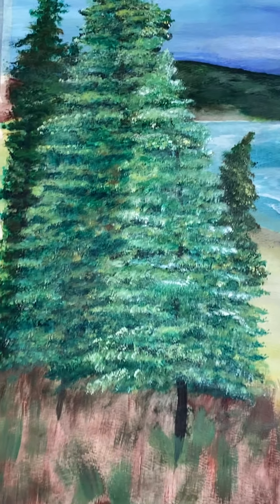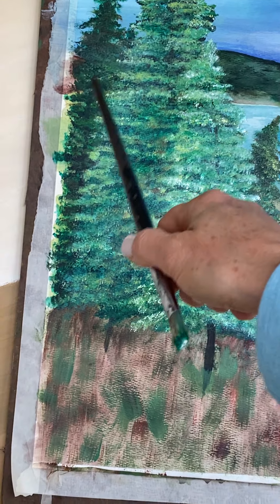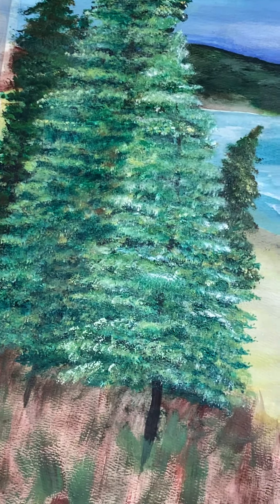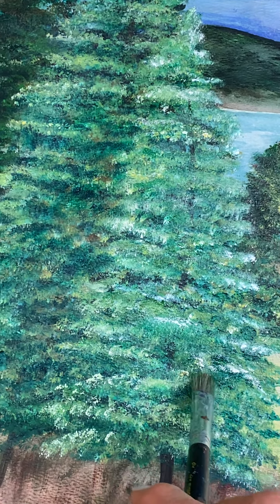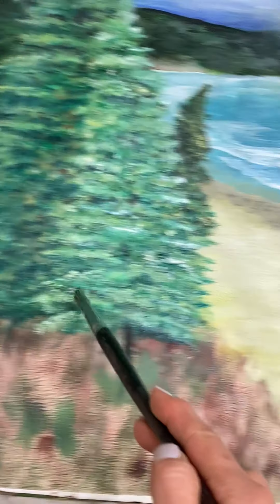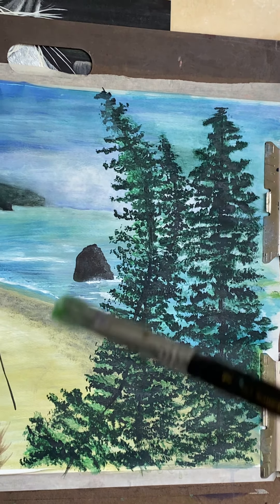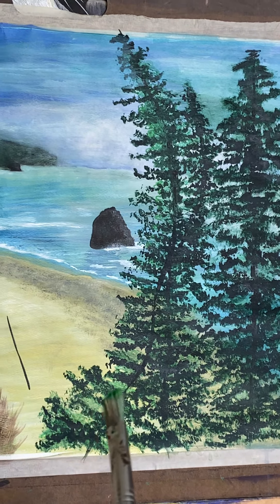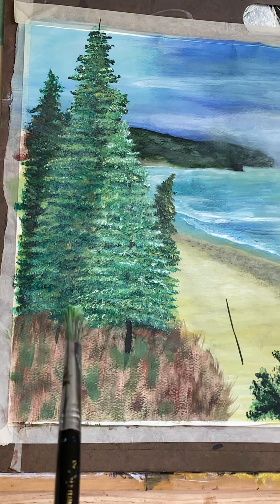Painting trees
Painting trees and how to make them look more realistic and overlapping them to create depth in a painting.